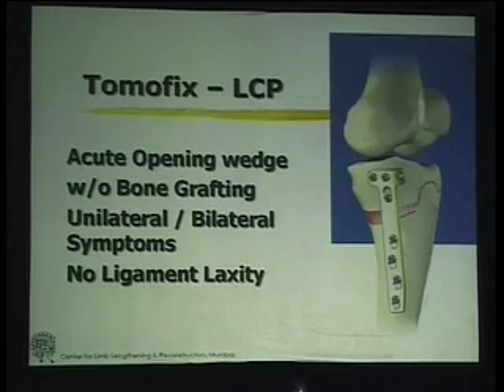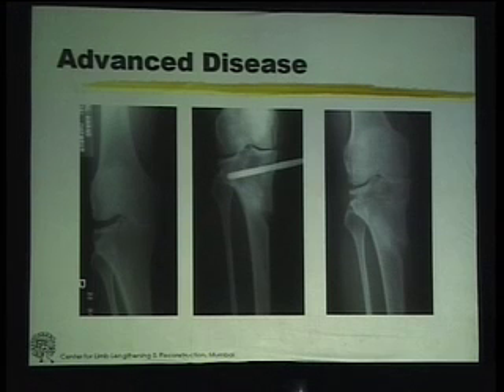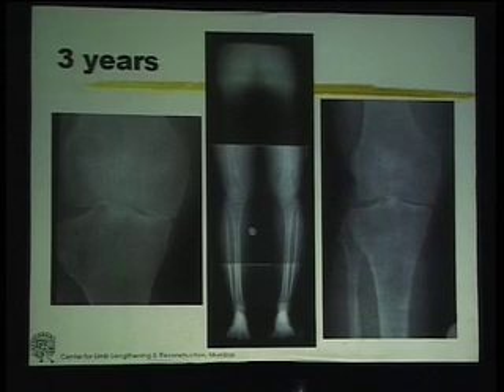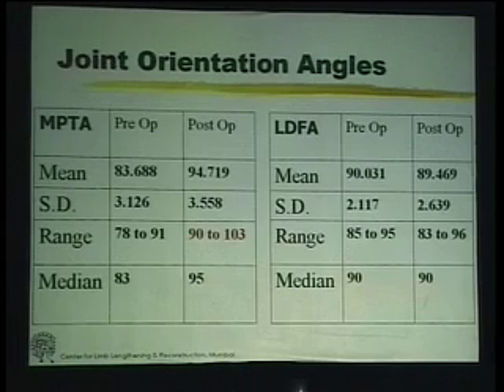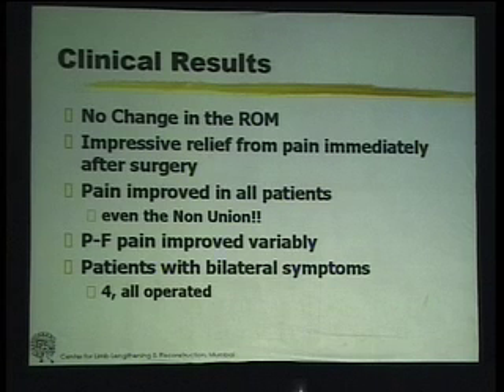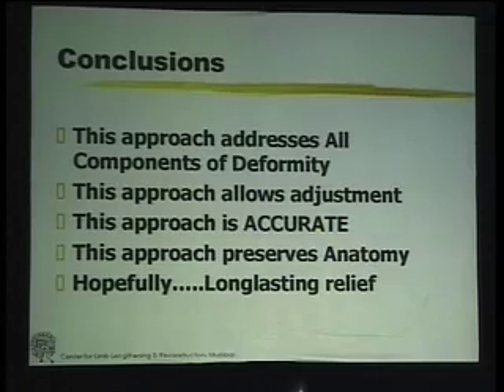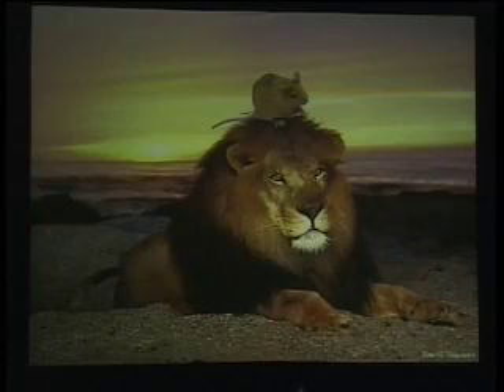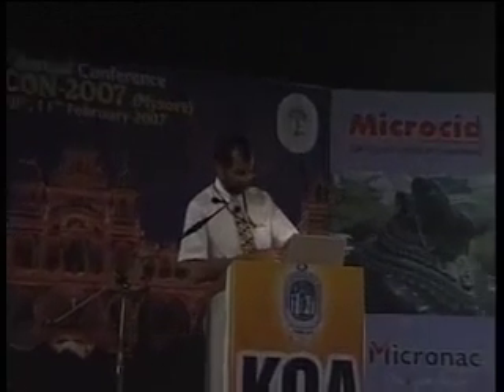Lecture - High Tibial Osteotomy for Knee Arthritis - Part 4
a lecture highlighting the important role of a high tibial osteotomy in the treatment of knee osteoarthritis and in delaying the need for knee replacement